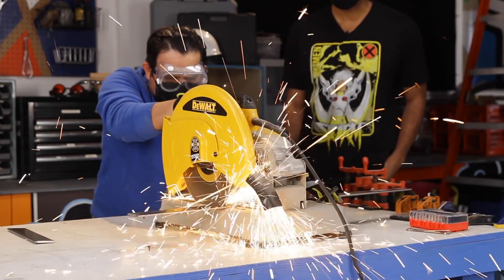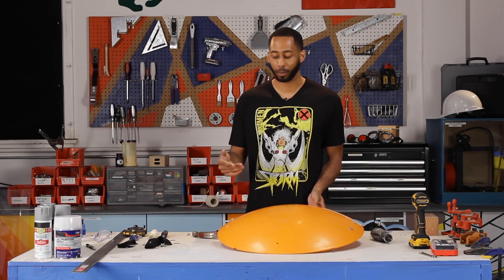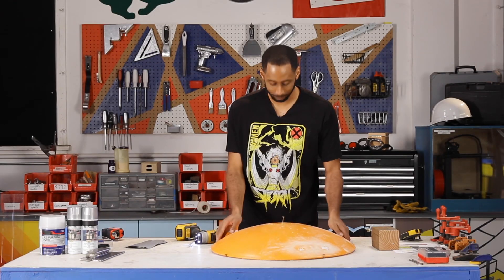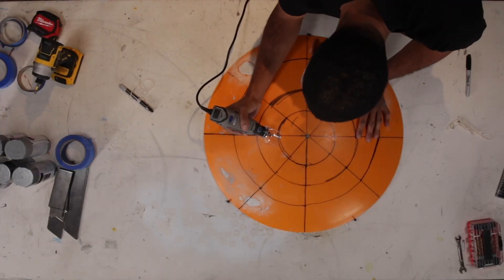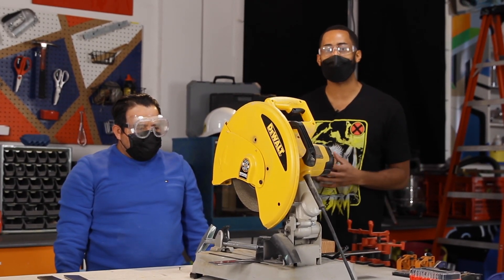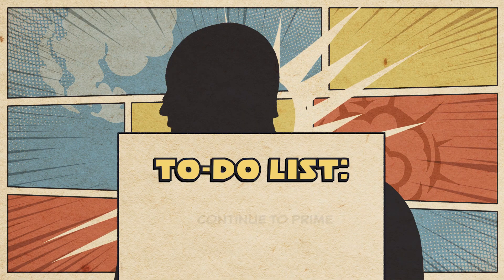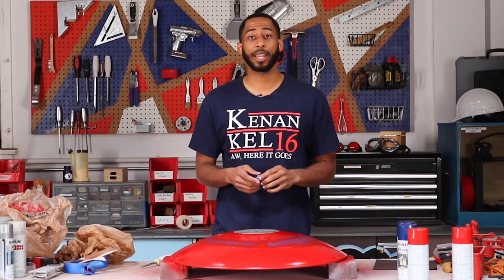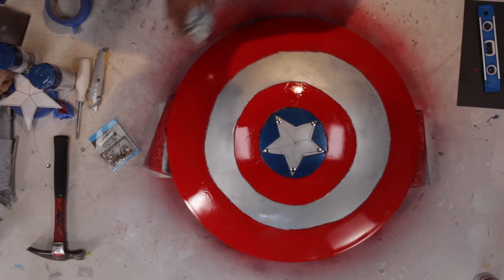I Built a Captain America Shield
In honor of Sam Wilson taking on the mantle of Captain America, Jeff tries to build his own DIY Captain America Shield.

Cocoa Butter
Your destination for Black culture and entertainment. We are timely, relevant, connected a moving at the speed of culture. Join the community.

MUSIC

For The Win_Underscore
Licensed via Warner Chappell Production Music Inc.

STILLS
Retro orange background
Jasmin Merdan/Getty Images
Halftone Pattern Abstract background for Template Brochure, Flyer, Comic, Business Card, Web Page
Ajwad Creative/Getty Images